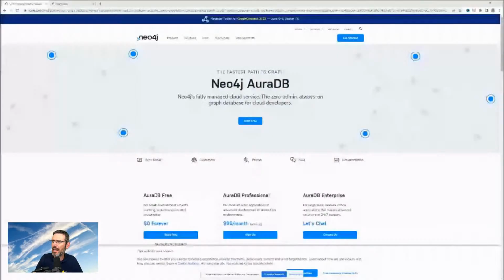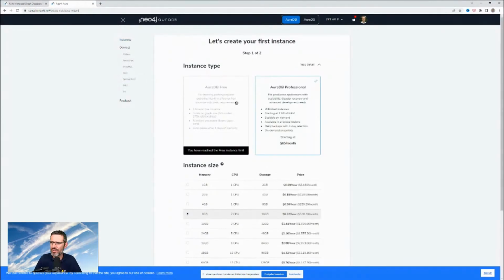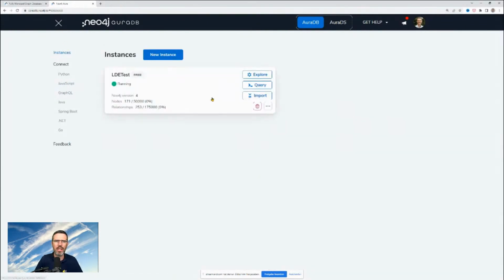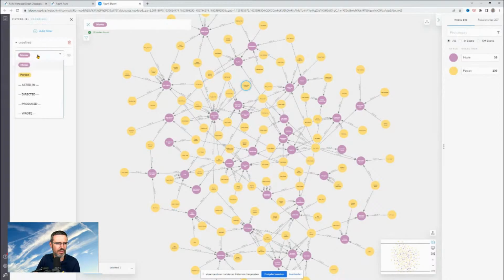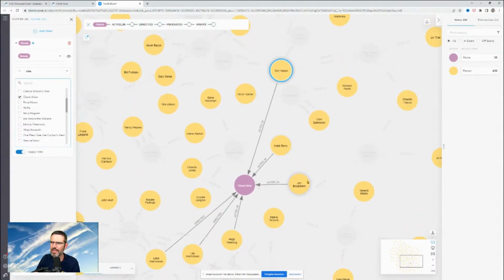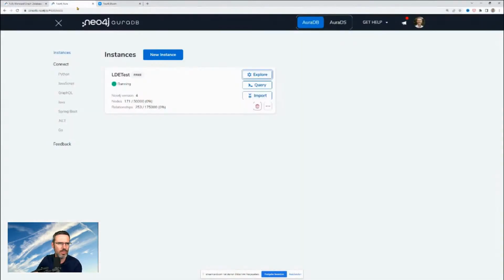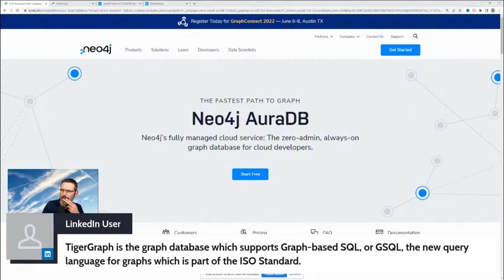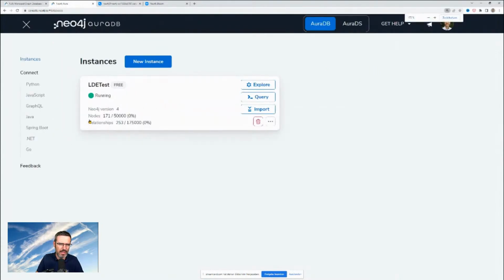Neo4j AuraDB Graph Database Review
I looked into Neo4j today. Here's what I found